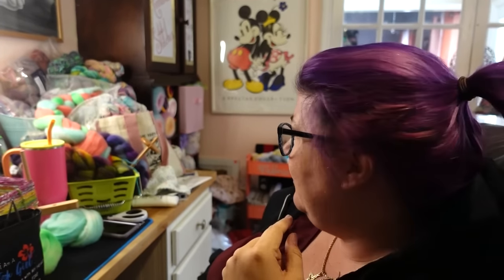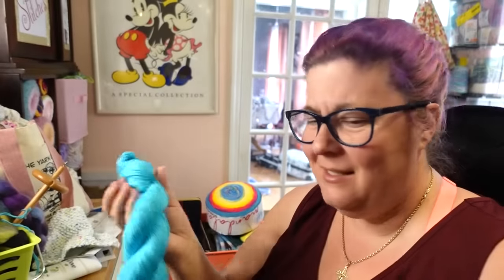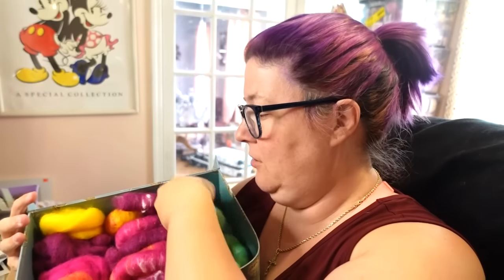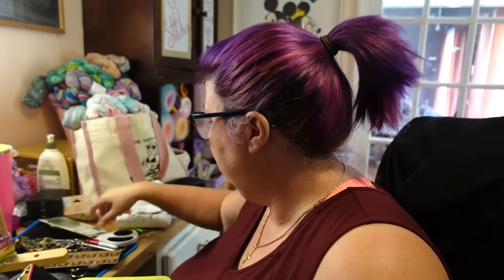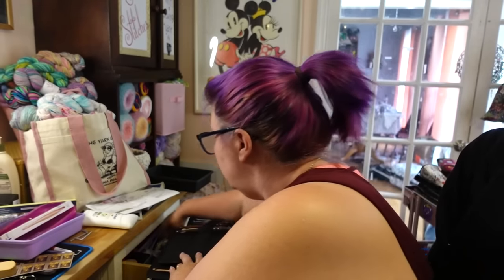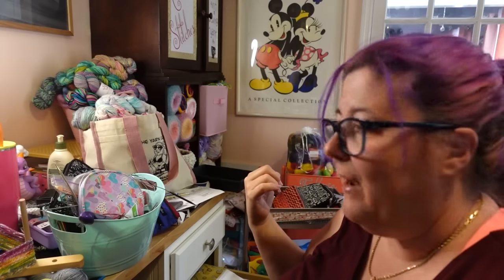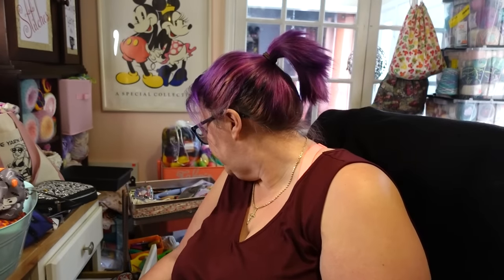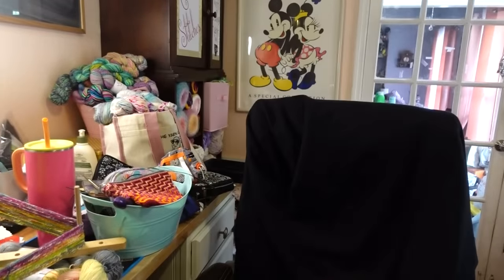I dropped an entire tray of resin hooks on the floor!!!